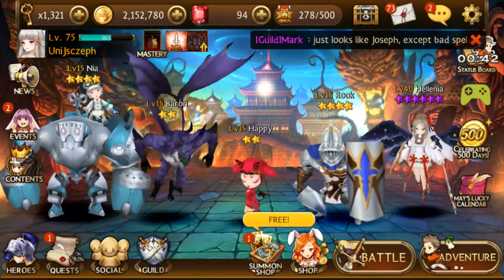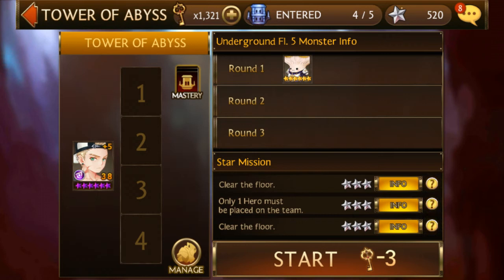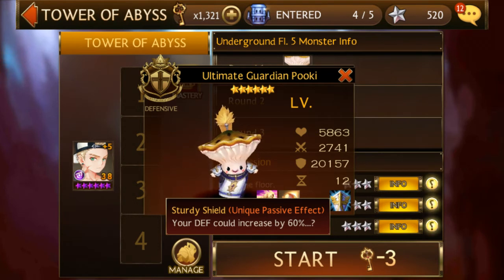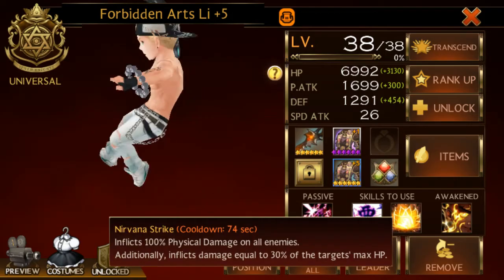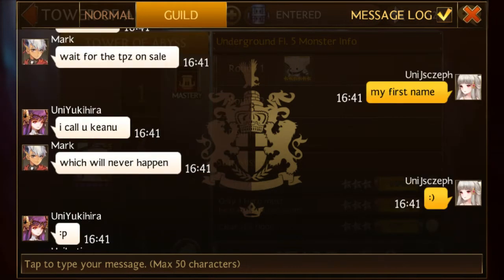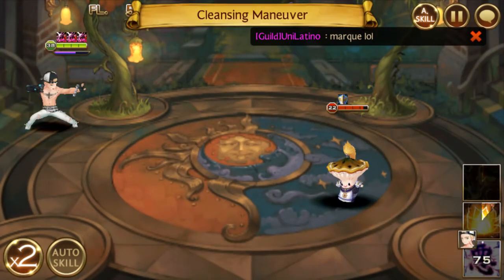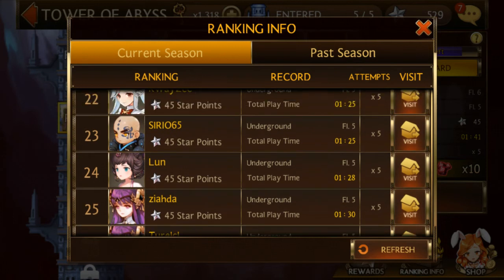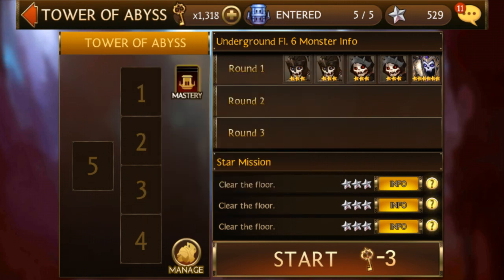Tower of Abyss: Season 6, Floor 5 - Seven Knights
Battle starts at 4:05
Preview at 5:18

Afterthought: if I'd had a nezha on the frontline, I could've saved a few seconds by having pooki finish himself off with his own attack